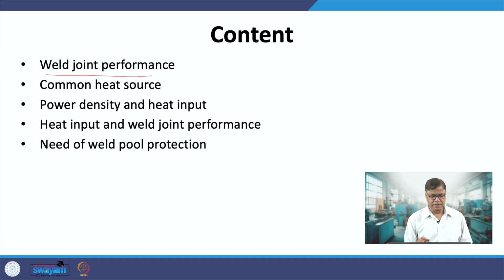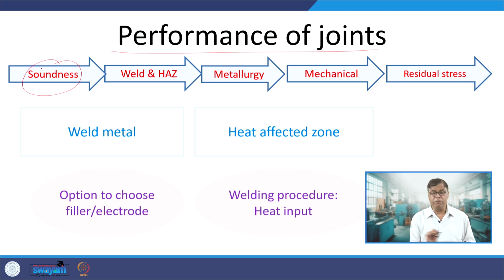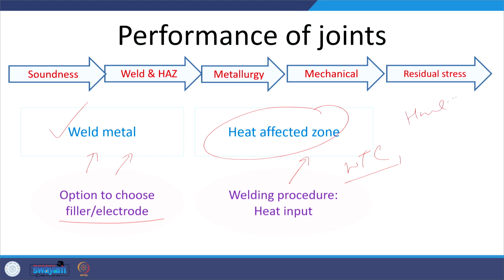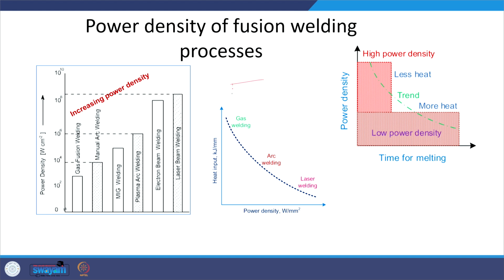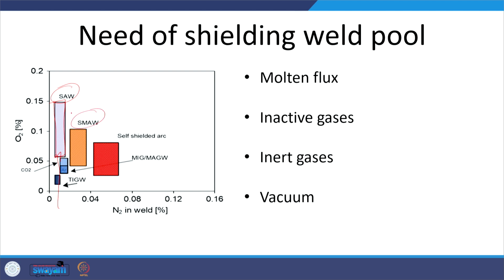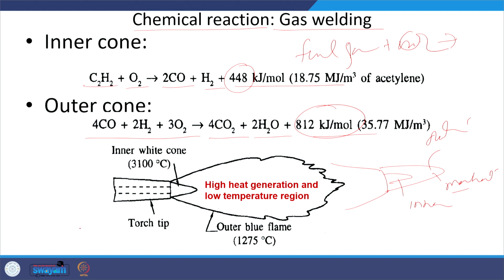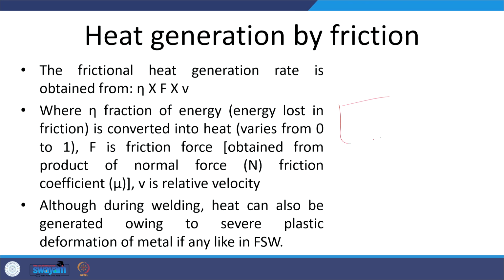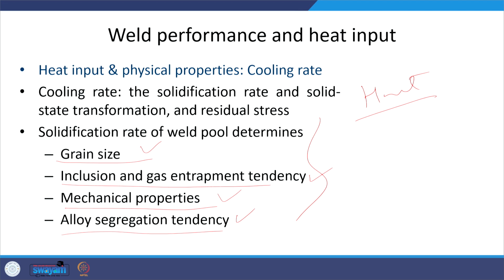Lec 24 : Welding of metals: Fundamentals IV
In this lecture on Joining of Metals: Fundamentals IV, we explore how weld joint performance examined and explain the factors affecting it. The session covers common heat sources, the concepts of power density and heat input, and their impact on weld quality. It also explains the need for weld pool protection to ensure strong and defect-free joints.